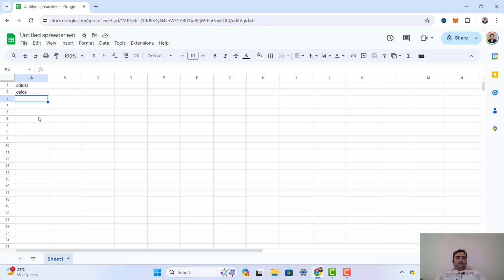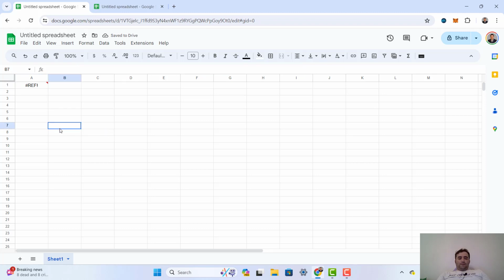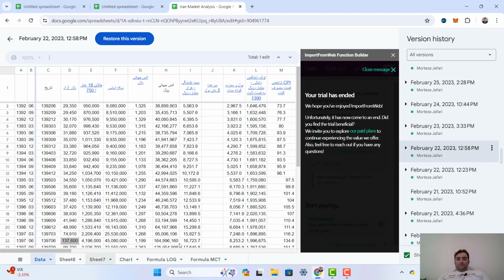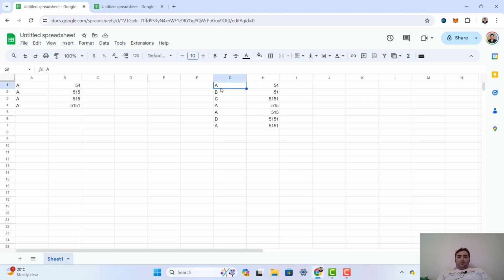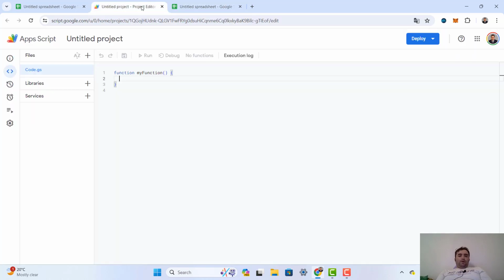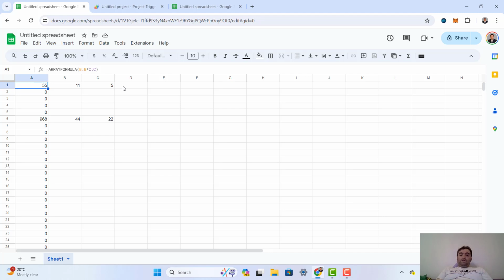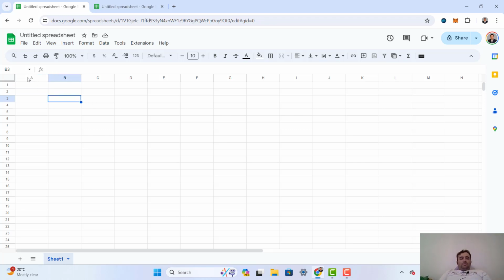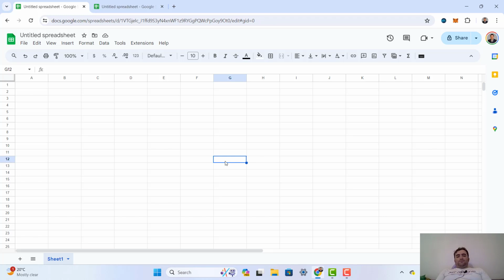Google Sheets vs Microsoft Excel: Which is Better?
Are you trying to decide between Google Sheets and Microsoft Excel for your spreadsheet needs? In this video, we compare these two powerful tools, examining their features, ease of use, collaboration capabilities, and overall performance. Whether you're a student, a professional, or a small business owner, this in-depth comparison will help you make an informed decision on which platform suits your requirements best. Watch the video to find out which one comes out on top!